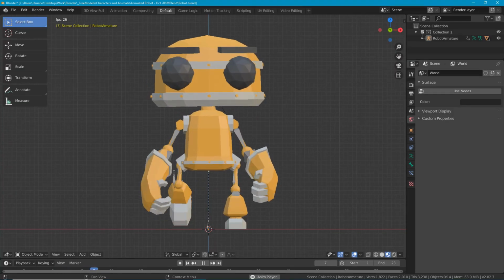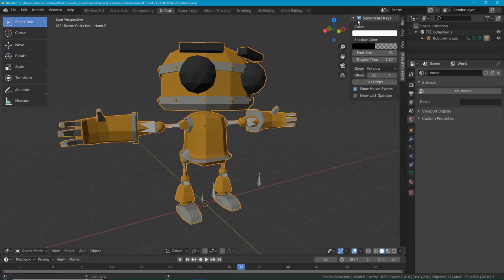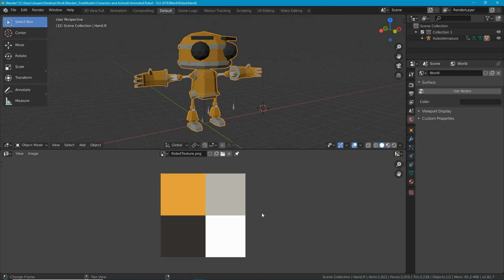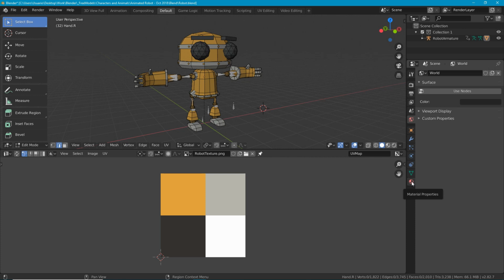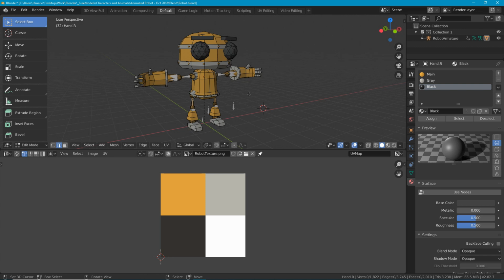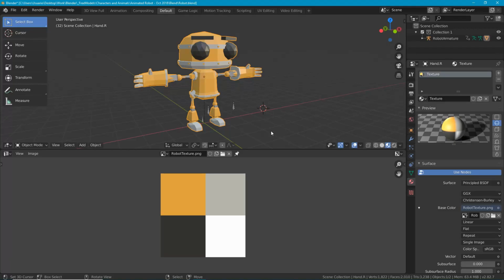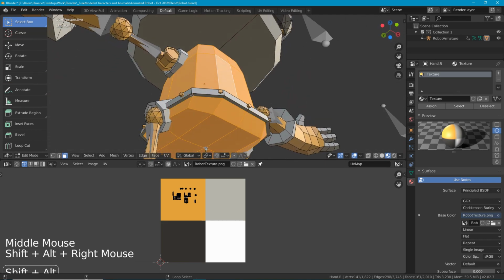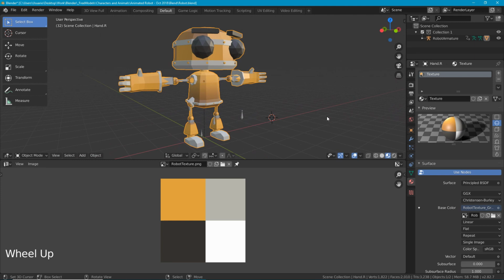2 SIMPLE Texturing Techniques for Blender 2.8 - Atlas Texturing